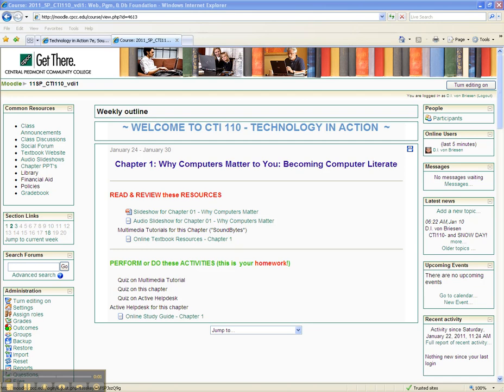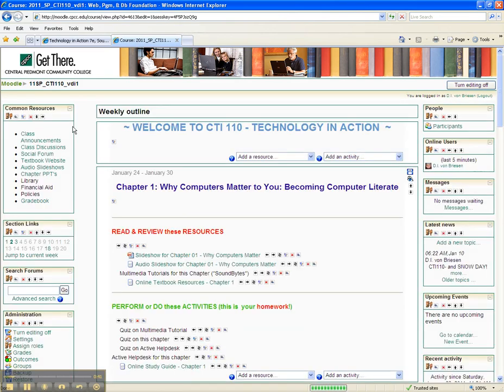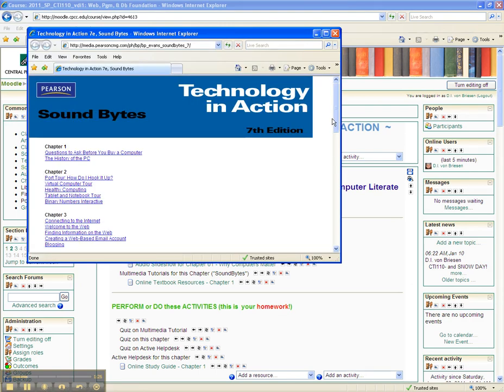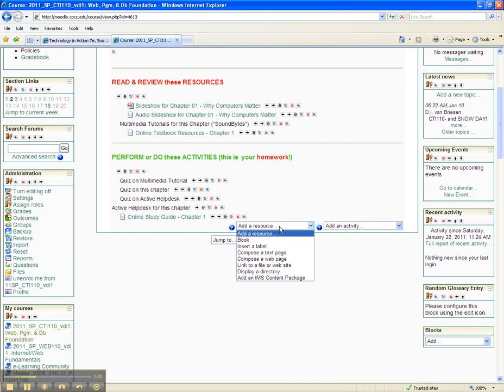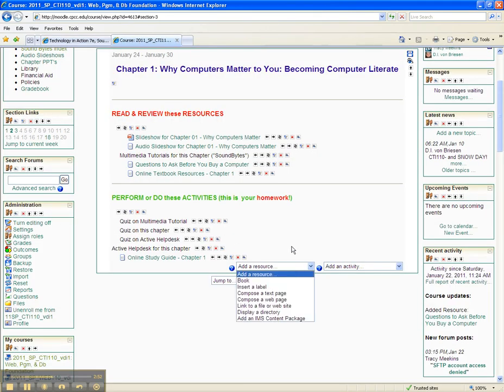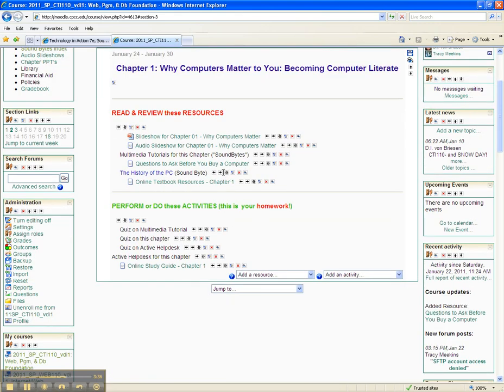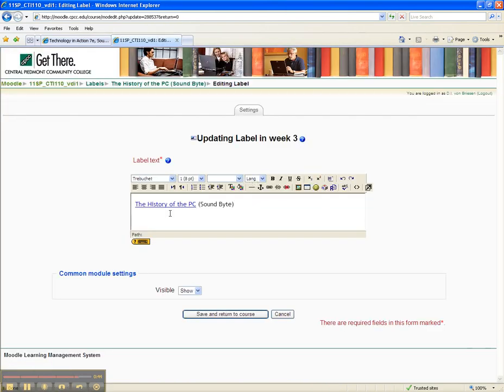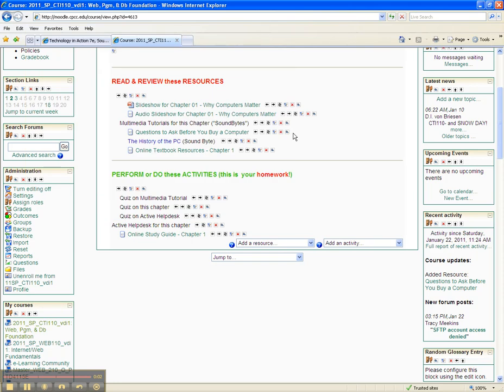Moodle Building out Course - J - Linking to External Multimedia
The course has some flash-based tutorial and activities- this shows how to include them from within moodle.